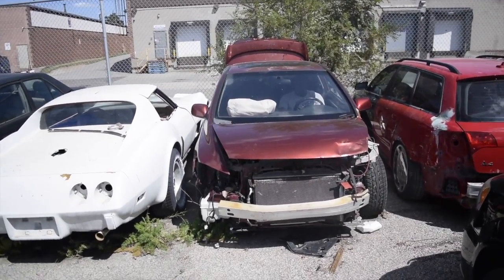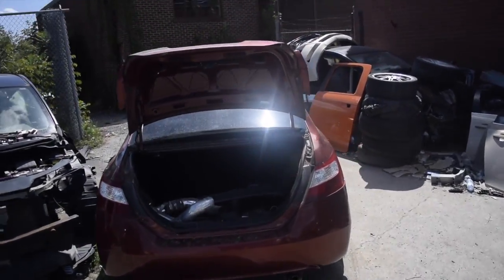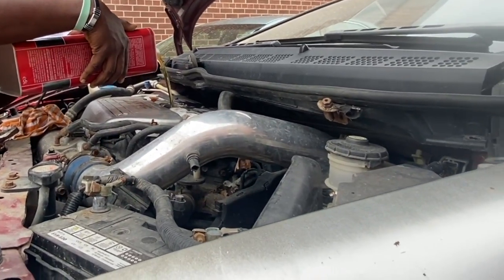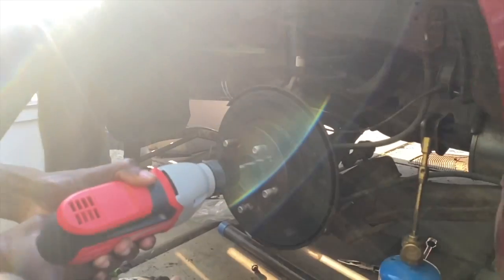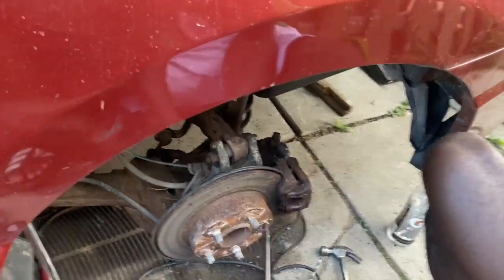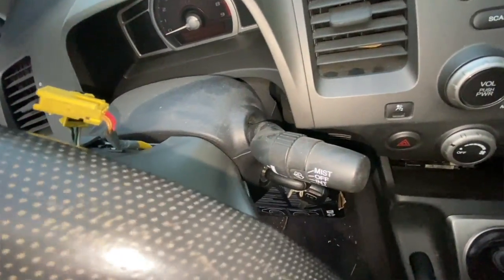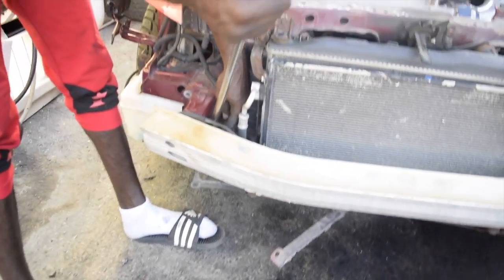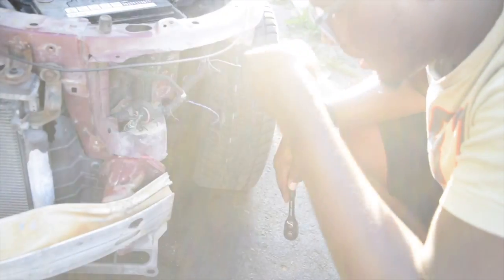Best worst decision yet. Buying the abandoned 8th gen civic si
We bought a wrecked and abandoned honda civic si to rebuild it. The car was wrecked and abandoned and though it would be easy to rebuild. It had been sitting for about 5 years and that was not a good sign to begin with.